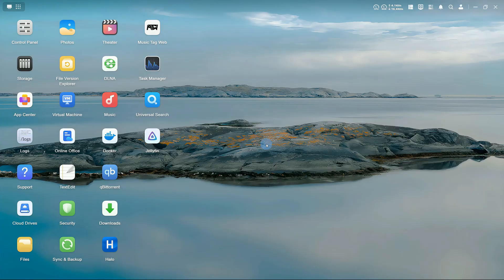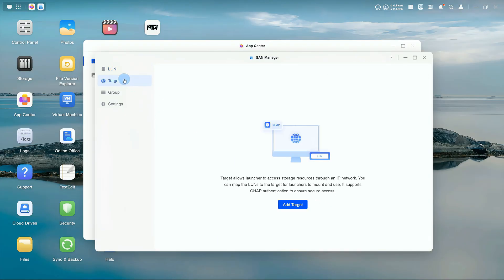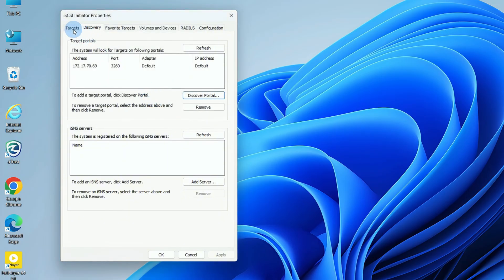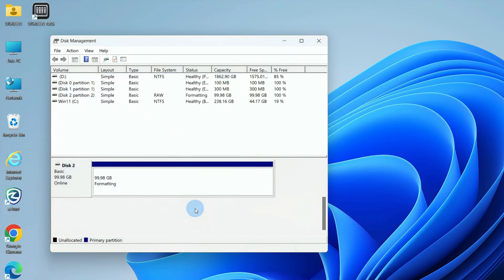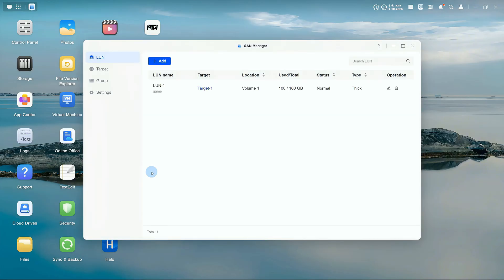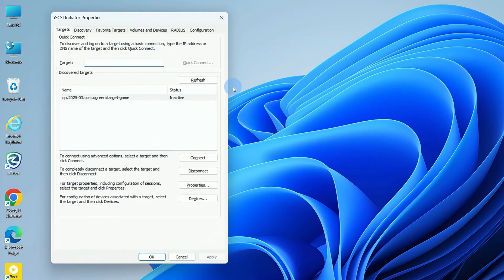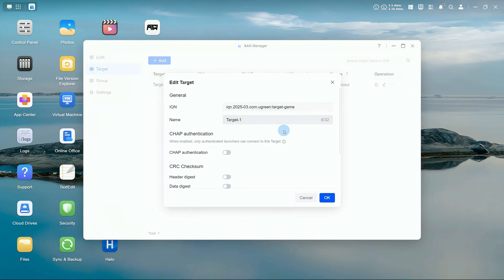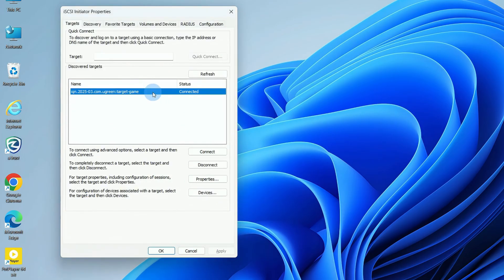UGREEN NASync Tutorial Series - How to Mount a UGREEN NAS iSCSI Virtual Disk on Windows